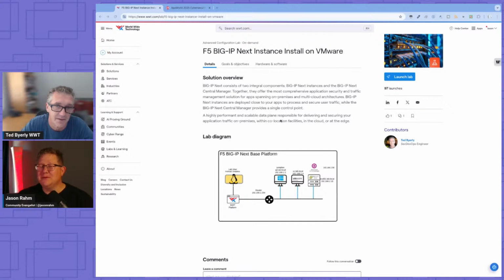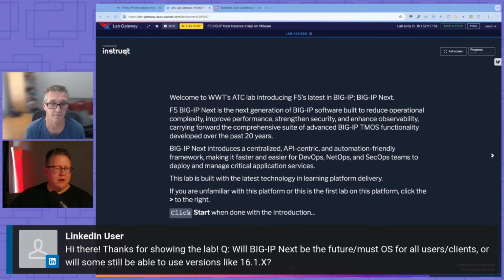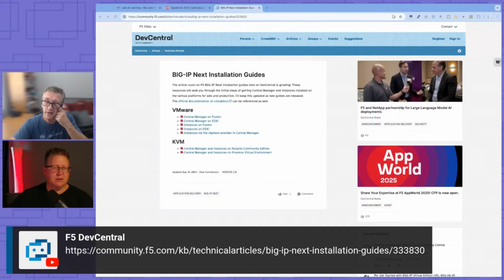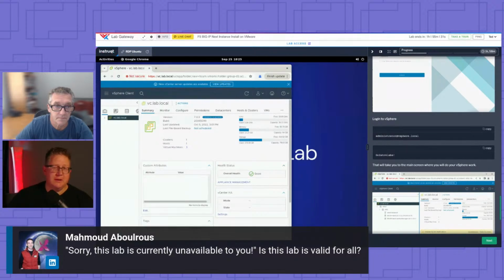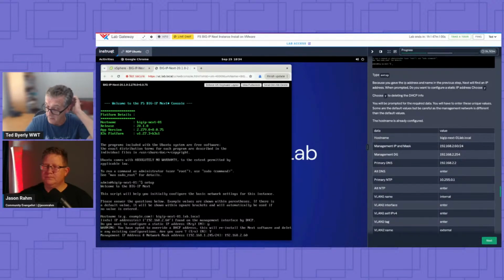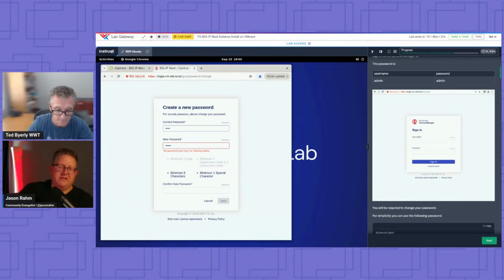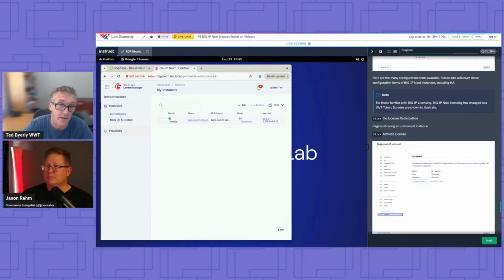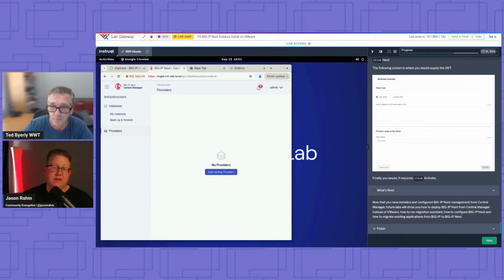World Wide Technology: BIG-IP Next Lab Day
Join us for the BIG-IP Next Lab Day hosted by World Wide Technology. This session features insights into the latest advancements in BIG-IP technology, including practical demonstrations and discussions on its applications. Learn how to optimize performance and security in your network infrastructure. Whether youre a seasoned professional or new to the field, this event offers valuable knowledge and resources.